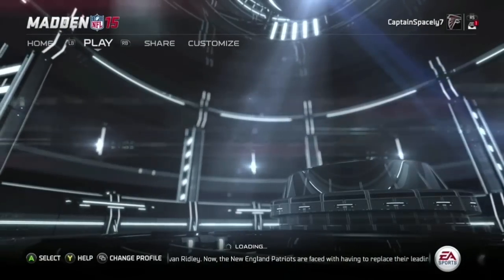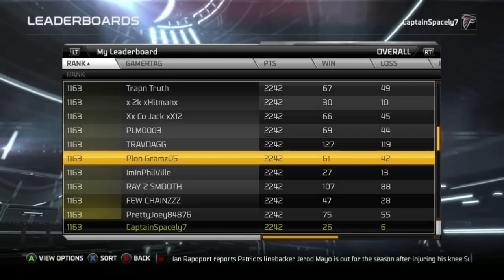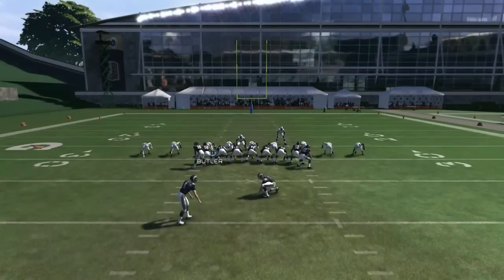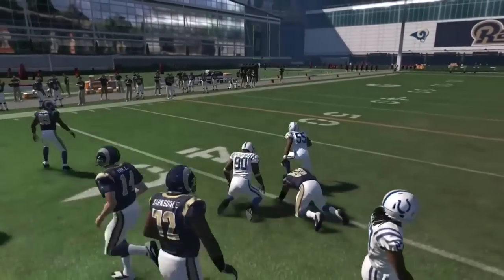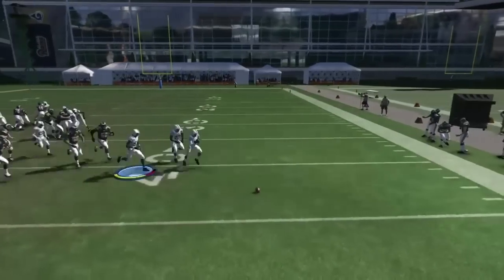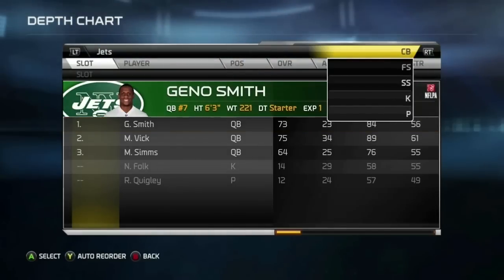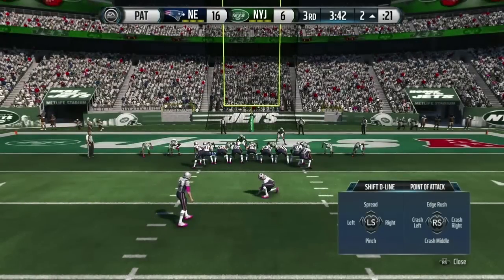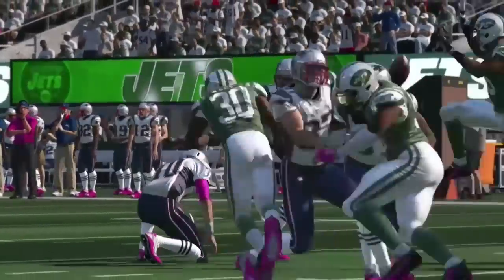How to Block Field Goals in Madden 15 (Xbox One)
This is how to block any and all field goals in madden 15, IMPORTANT NOTE YOU HOLD LB AND THE RIGHT TRIGGER NOT THE RB, I made a mistake when talking